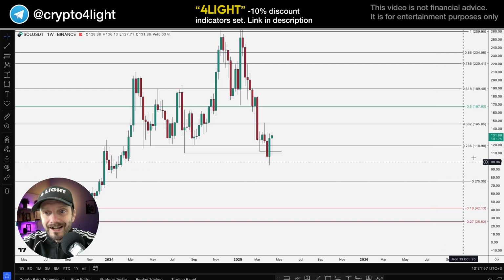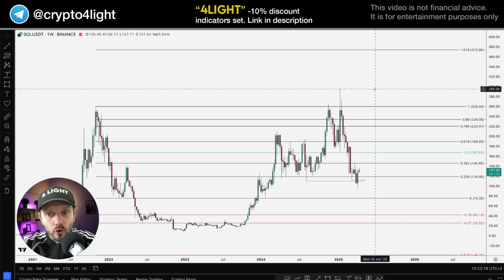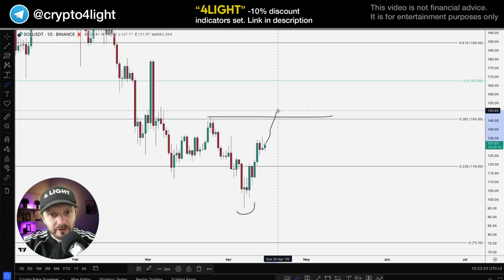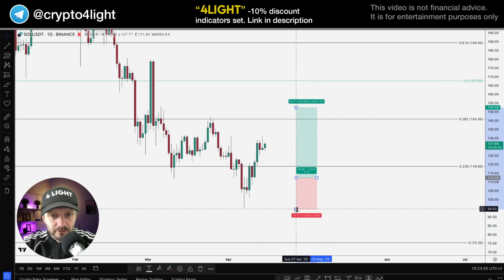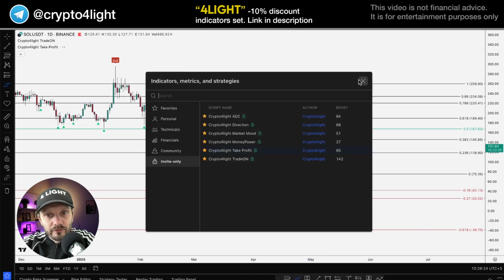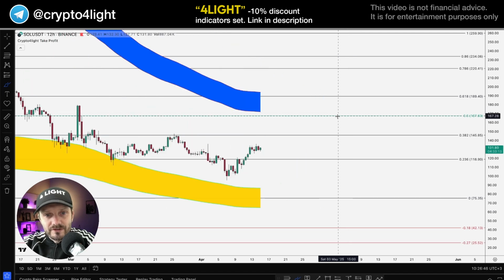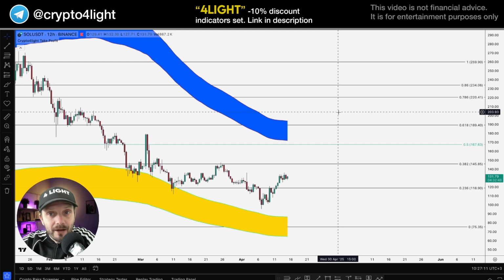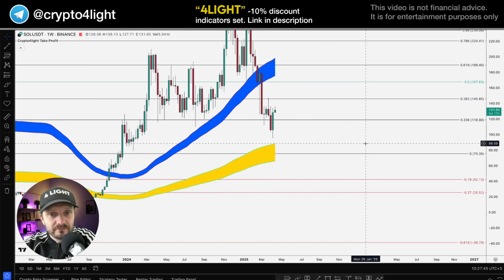Solana Price Prediction. Target almost reached, what next?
In this video, I analyze the price action of Solana  using custom indicators to predict the potential future trend.

⏰ Time Stamps ⏰

🔑 Topic keywords: